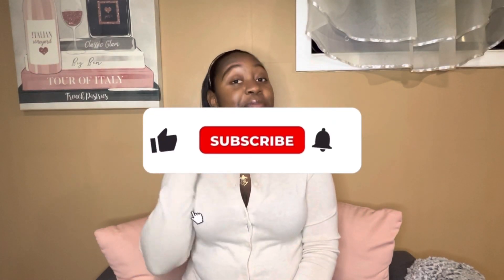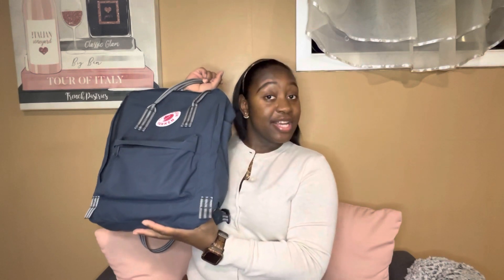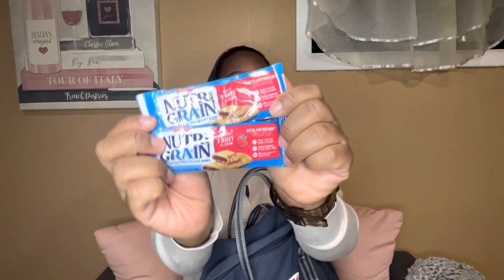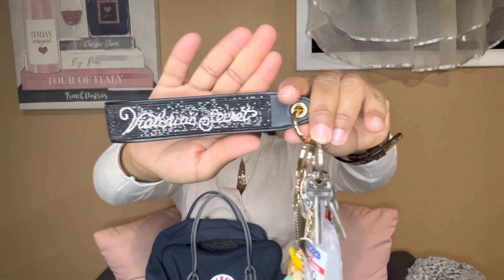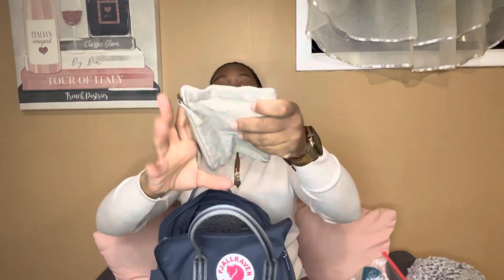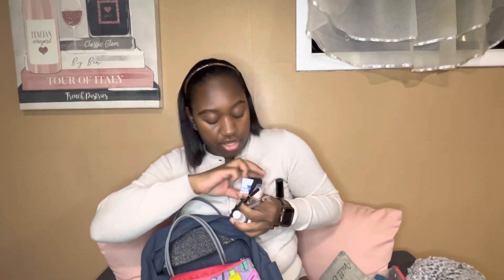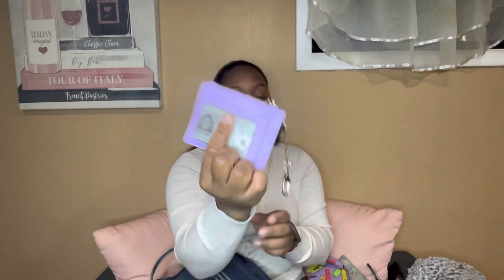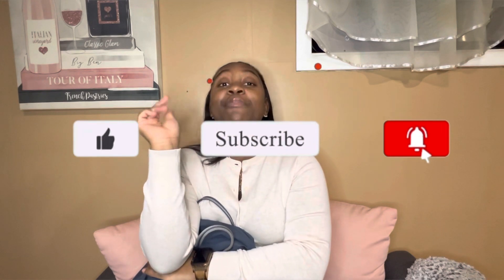WHAT’S IN MY WORK BAG? | Fjallraven Kanken backpack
AGE:
29
WHERE I LIVE: